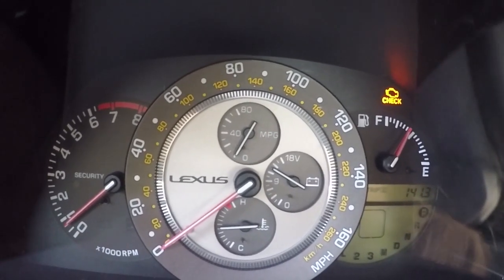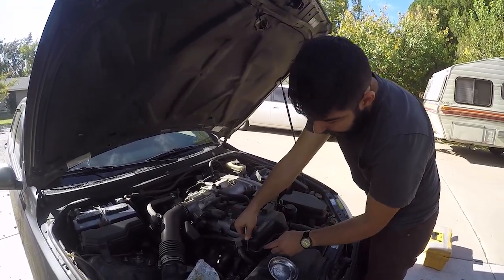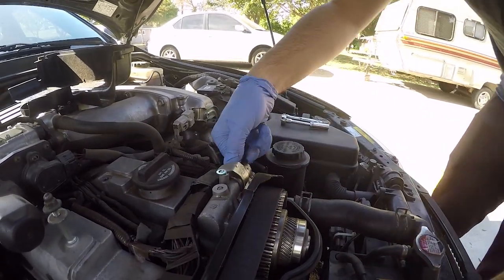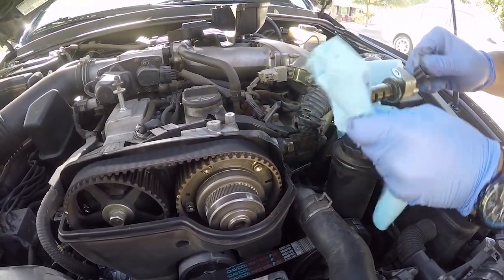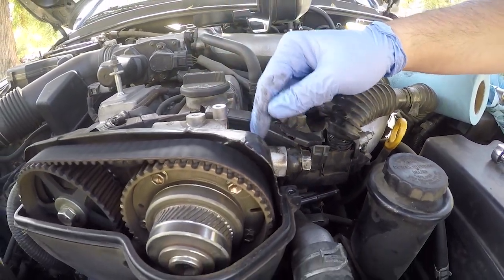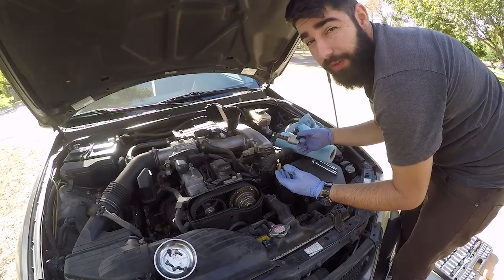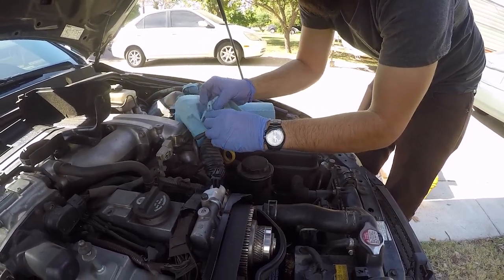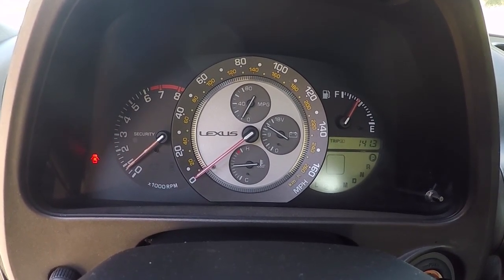Check Engine Light Code P1349 Fix for Lexus IS300. VVTi Solenoid.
Here is the part you will need to fix the check engine light
and this is the link for the little oil filter on the valve as well. I recommend replacing them both And here is the link to purchase the OBD2 adapter I used to read and clear the code

In this video I show you guys how to fix error code P1349 on my 2001 Lexus IS300. This should be the same procedure for most Toyota vehicles, and all 2JZ engines. Remember to clean out the little metal screen under the union bolt before replacing the whole solenoid as sometimes if the filter is clogged it will also throw error code P1349. The check engine light was on and the trac off light was blinking when I had this problem. The car would have a hard time idling after warming up and would sometimes stall too. It drove fine above 2000 rpm, but under that, it would stumble and miss hard. It also threw some other codes for misfires in random cylinders because the timing was off since vvti was not working properly.